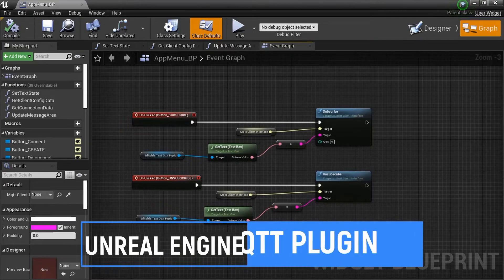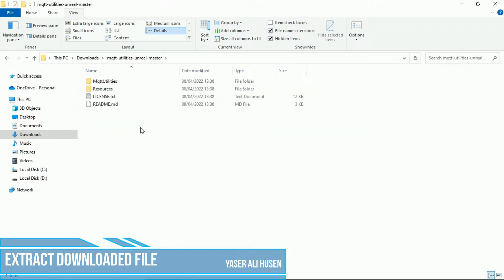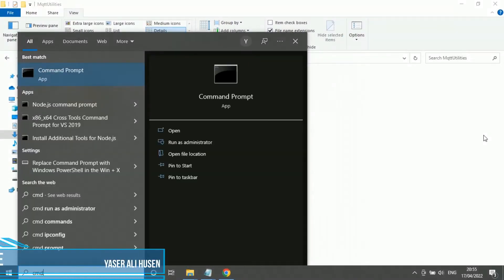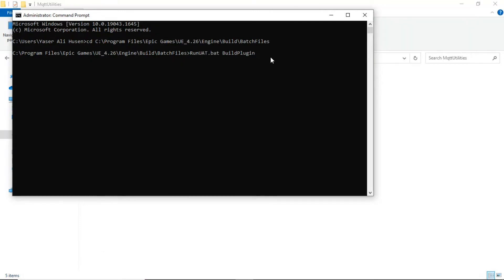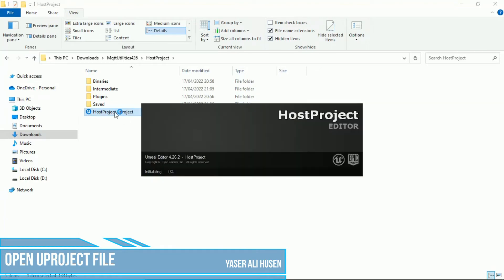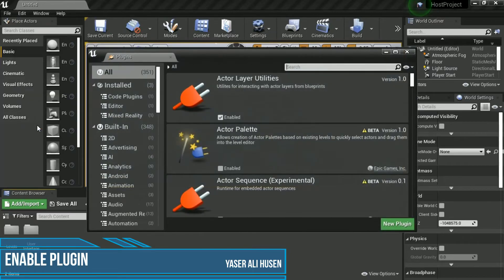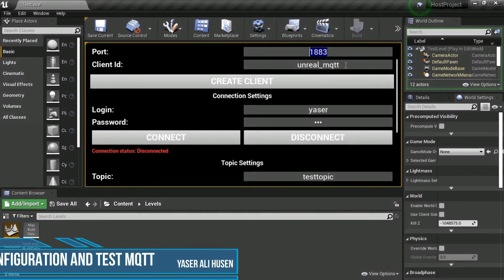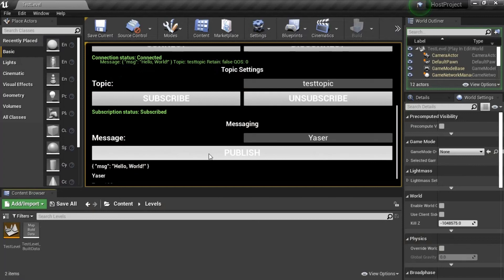Unreal Engine: MQTT Utilities plugin, step by step installation and testing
MQTT Utilities is a plugin for Unreal Engine intended to expose MQTT client functionality to blueprints.

How to compile the plugins based on your Unreal engine version:
1. Install required dependencies:
visual studio 2019, include C++, Install Windows 10 SDK, Install latest .NET Framework
2. Download codes from github
3. Edit file MqttUtilities.uplugin, change Engine Version: EngineVersion": "ANY_VERSION",
4. Open CMD in windows
5. Change directory to  BatchFiles UE4 based on your UE version:
Example: cd C:\Program Files\Epic Games\UE_4.27\Engine\Build\BatchFiles
6. Run the RunUAT.bat program and navigate to uplugin file that you want to compile and the target folder
Example:
RunUAT.bat BuildPlugin -plugin="D:\download\MqttUtilities\MqttUtilities.uplugin" -package="D:\download\MqttUtilities427"